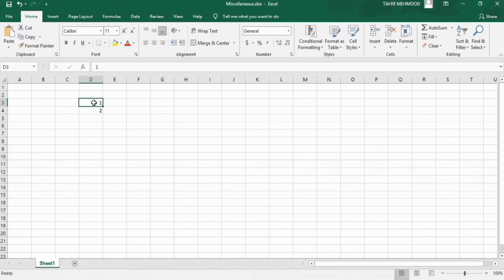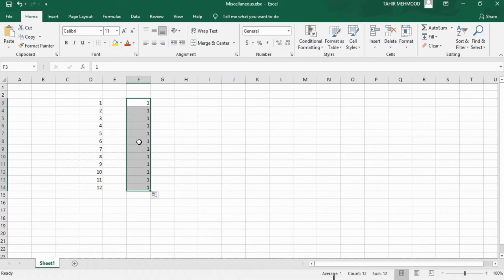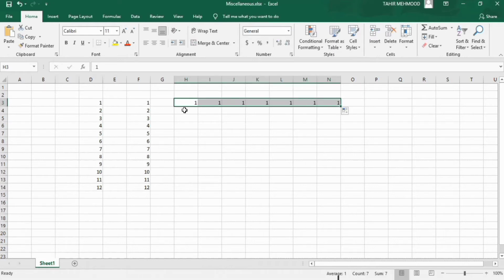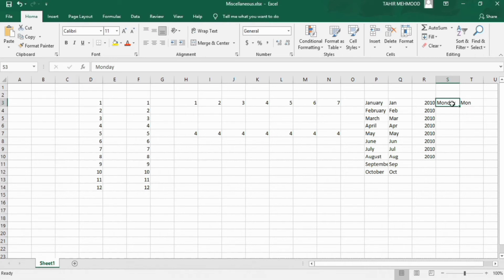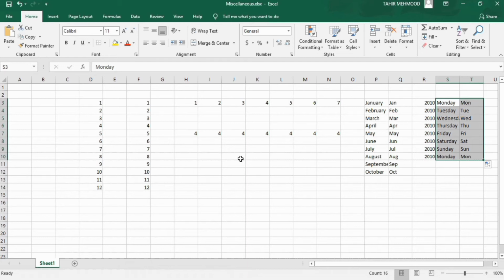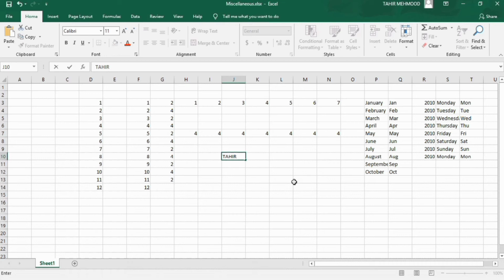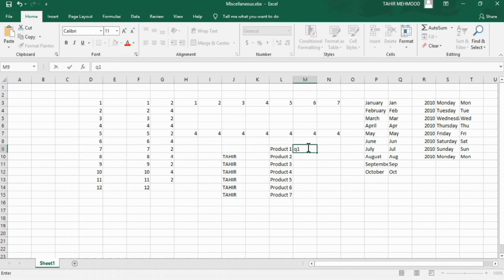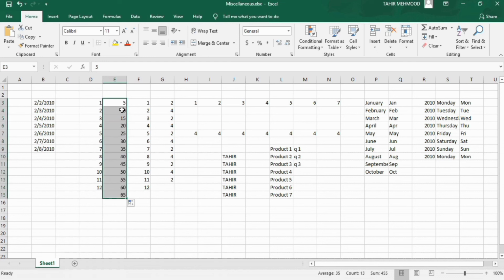How to Use AutoFill Feature in Excel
In this video, you will learn how to use the ‘AutoFill’ function to fill in a series of data automatically in a very convenient way, saving yourself a great deal of time.